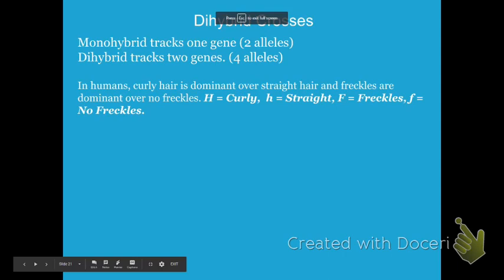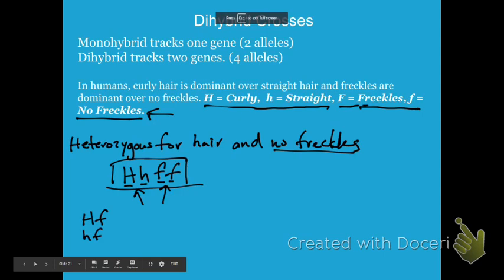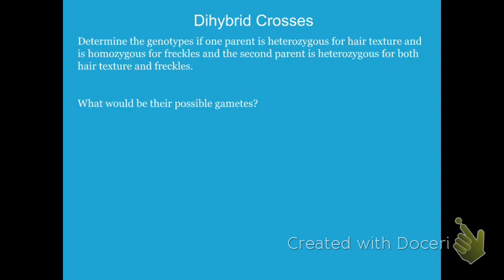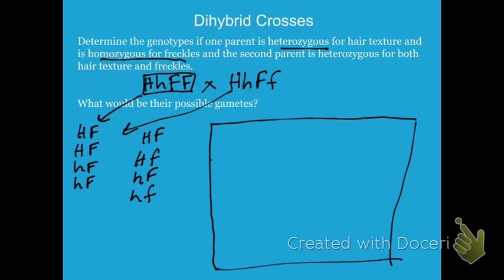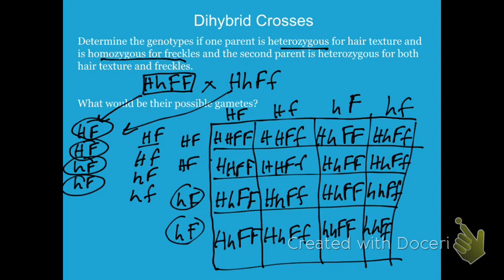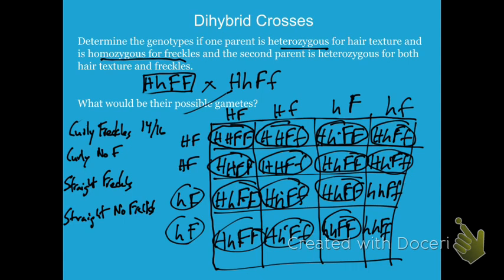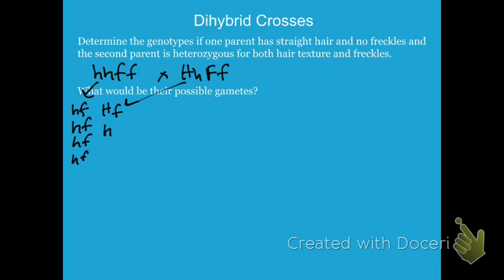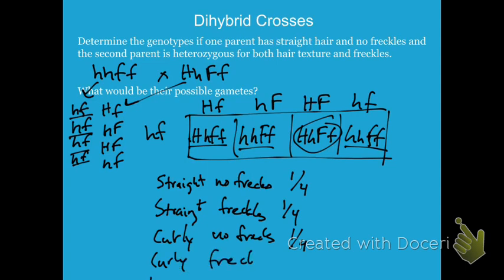Biology - Dihybrid Crosses